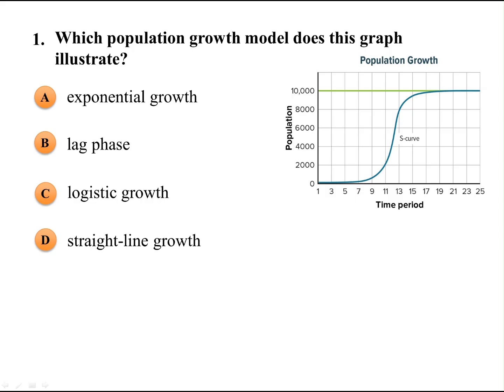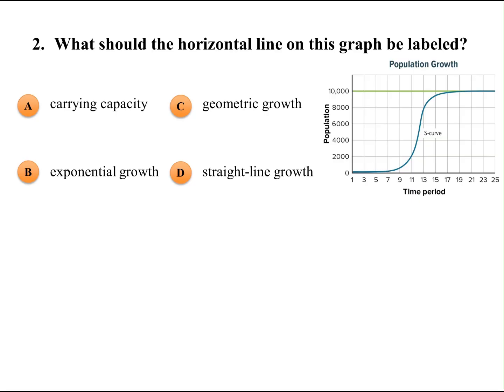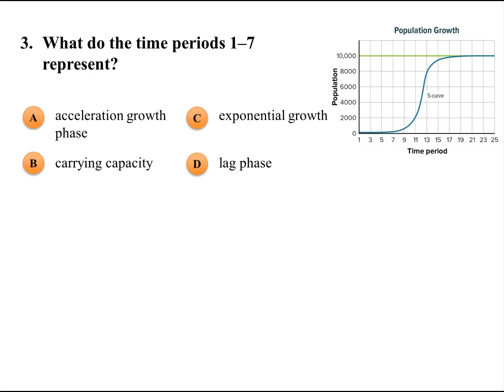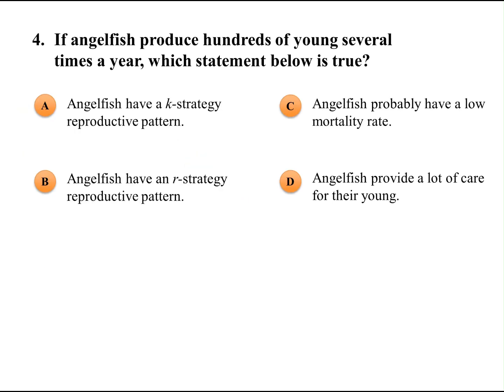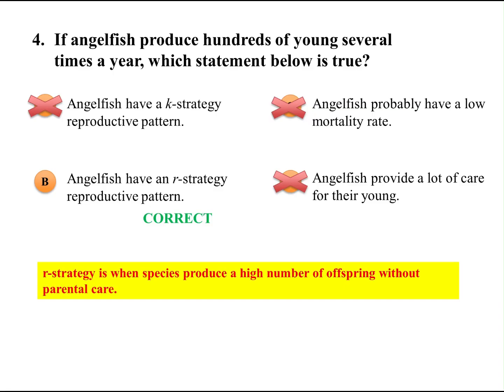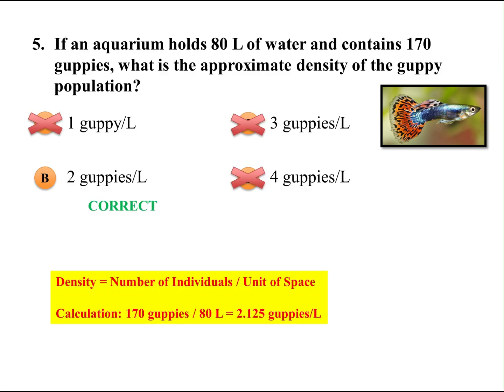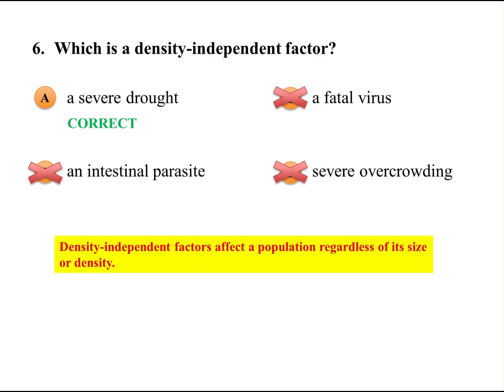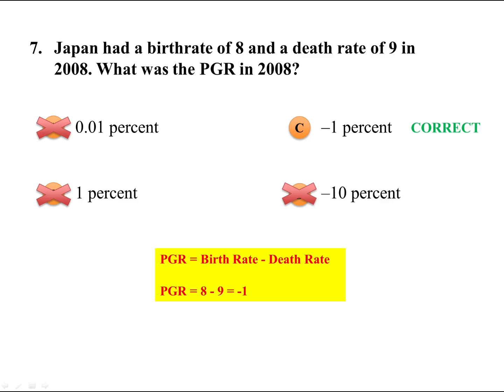4. Population Ecology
📘Population Ecology:
•  Population density: The number of organisms per unit of living area.
•  Density-independent factor: Any factor in the environment that does not depend on the number of members in a population per unit area.
•  Emigration: The number of individuals moving away from a population.
•  Immigration: The number of individuals moving into a population.
•  Carrying capacity: The maximum number of individuals in a species that an environment can support for the long term.
•  Population growth rate: Describes how fast a given population grows.
•  Demography: The study of human population, size, density, distribution, movement, and birth and death rates.
•  Demographic transition: Population change from high birth rates and death rates to low birth rates and death rates.
•  Zero population growth: A trend that populations can experience in which births plus immigration equals deaths plus emigration.
•  Age structure: The number of males and females in a population in each of three age groups: pre-reproductive stage, reproductive stage, and post-reproductive stage.
•  Dispersion (or spatial distribution): The pattern of spacing of a population within an area.